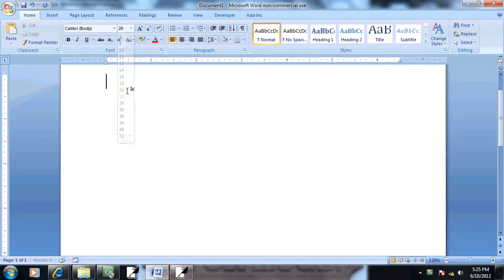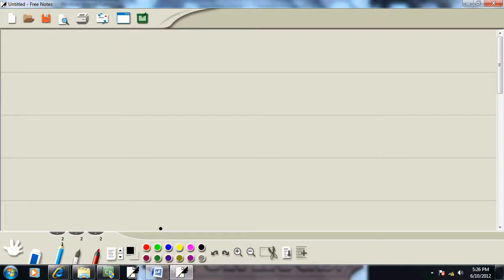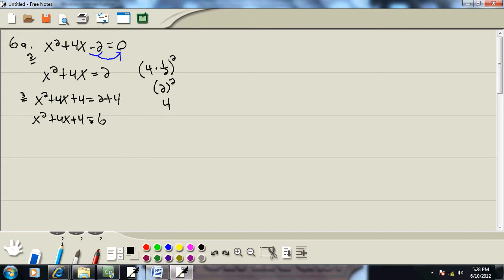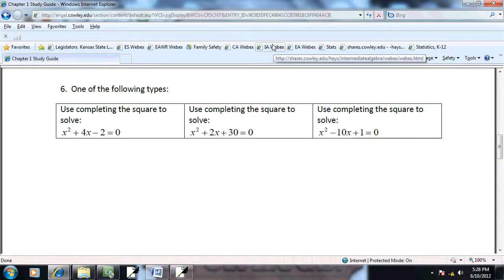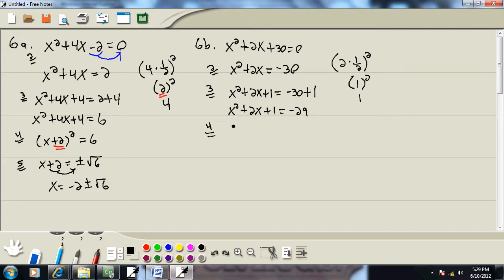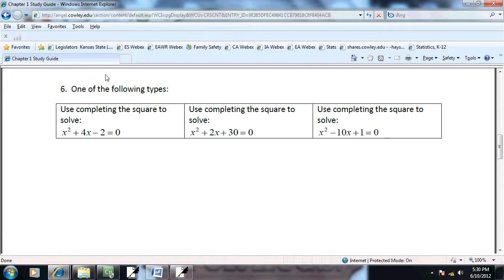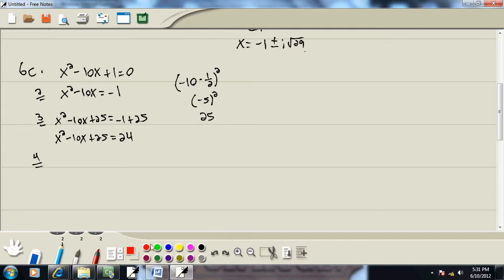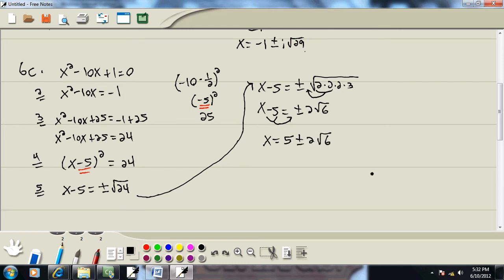College Algebra - Chapter 1 Test - Problem 6